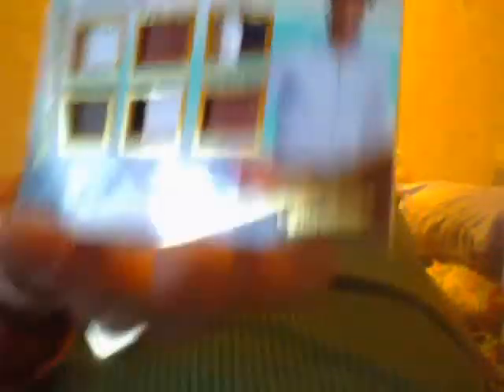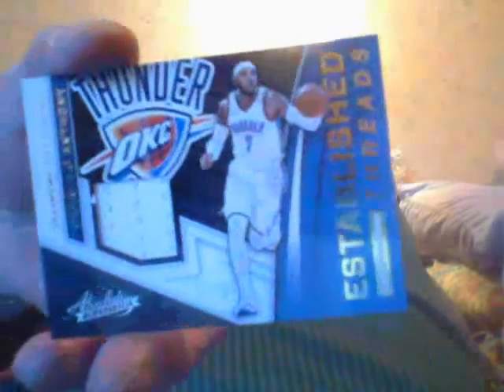Guess Who?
THX